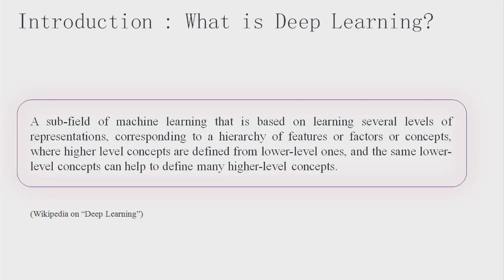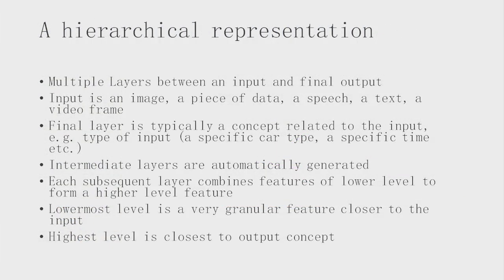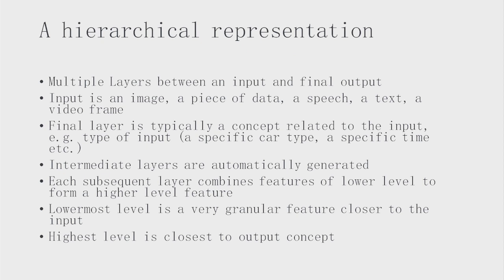What is Deep Learning ? | Dr. Srinivas Padmanabhuni